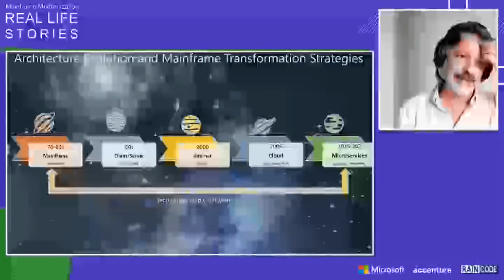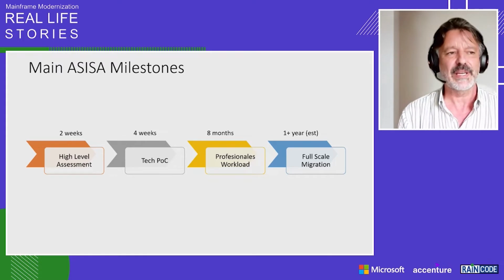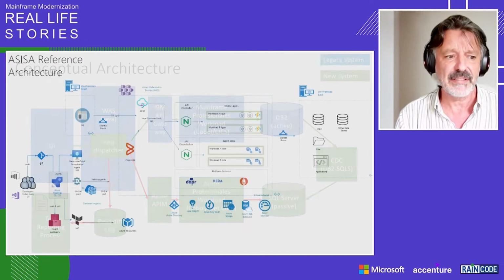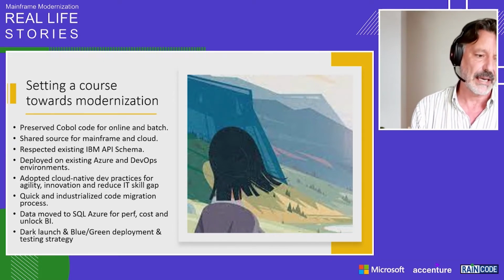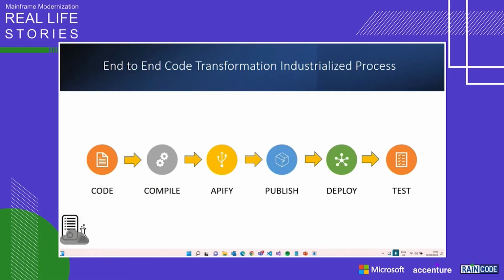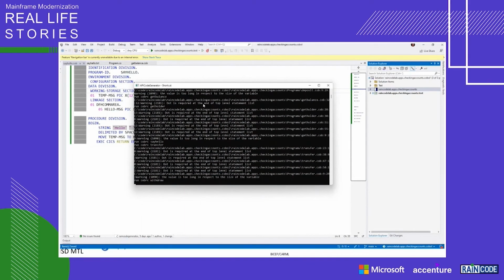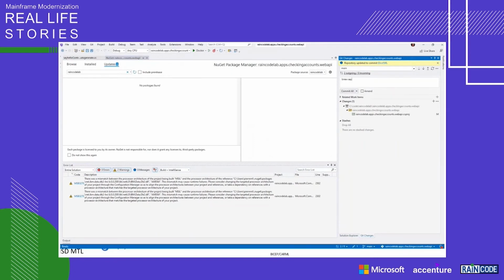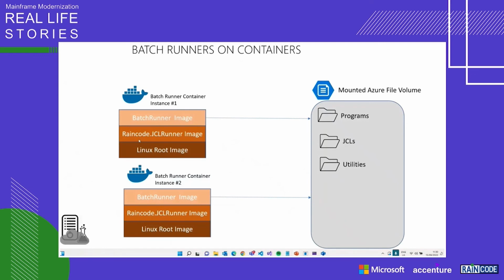Mainframe Modernization: Real Life Stories Webinar with Pierre Millet from Microsoft Episode 03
Pierre Milet Llobet

Domain Solution Architect at Microsoft - One of the industry’s most renowned experts in .NET architecture and mainframe modernization, Pierre shares his experience in the migration of ASISA’s COBOL applications to a fully Cloud-native architecture.